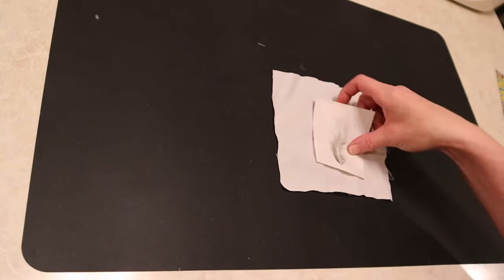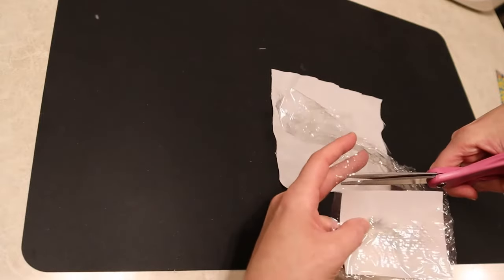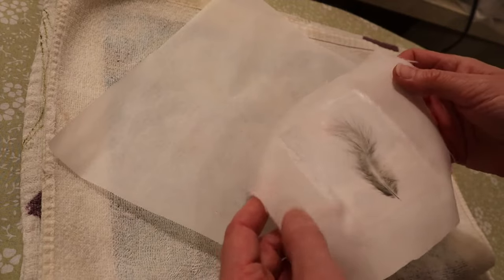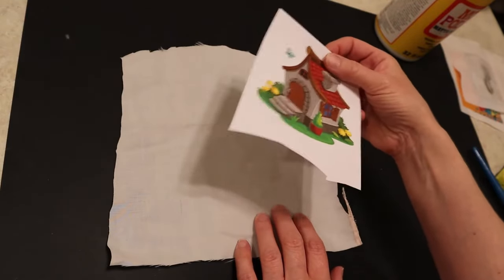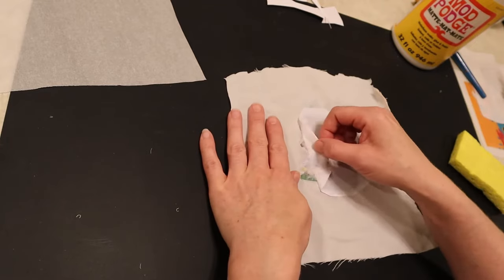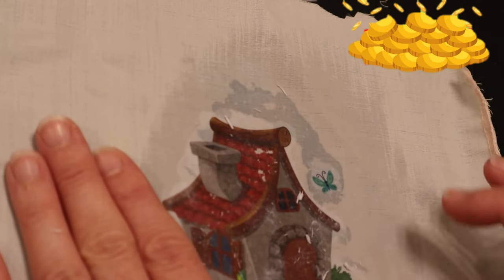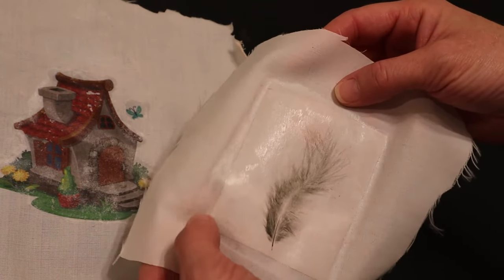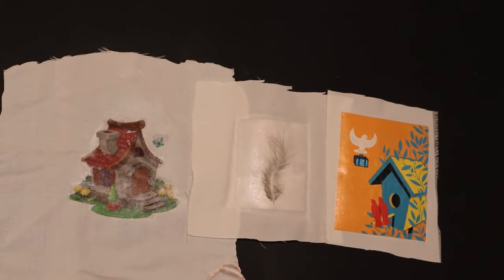2 Ways to Transfer an Image to Fabric NO Transfer Paper!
How do you transfer an image onto fabric if you don't have transfer paper?
In this video I show you two different ways to make that happen with items that you most likely have in your house right now.  See the results and design which technique works better for you.
Have you transfered an image from paper to fabric?  Share your experience in the comments below!